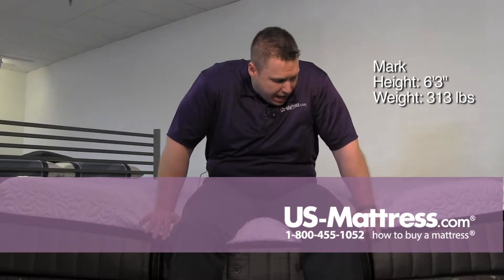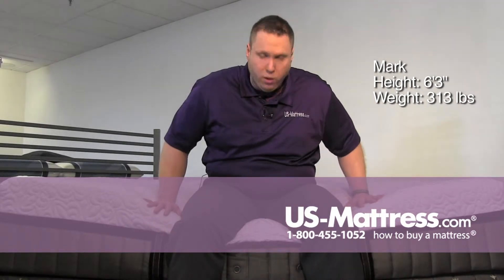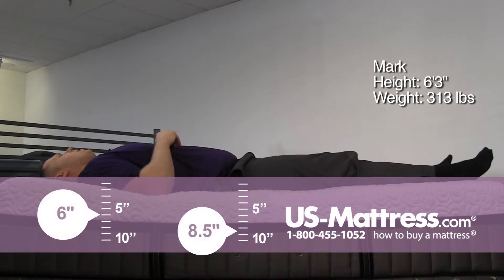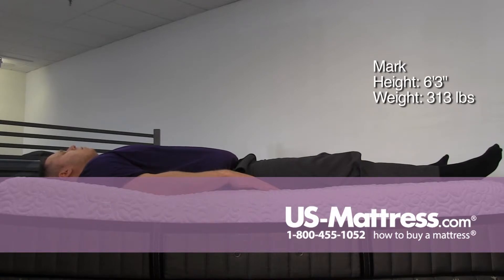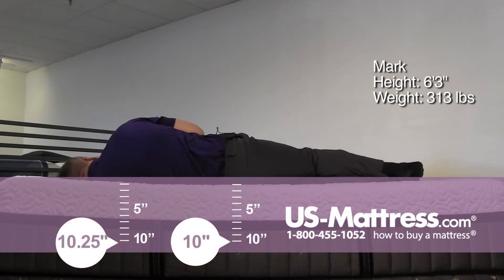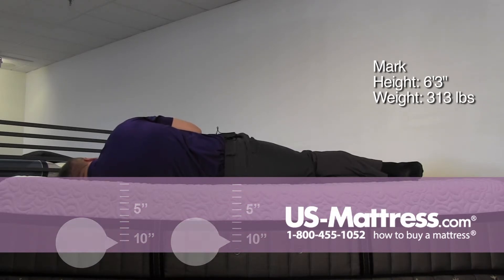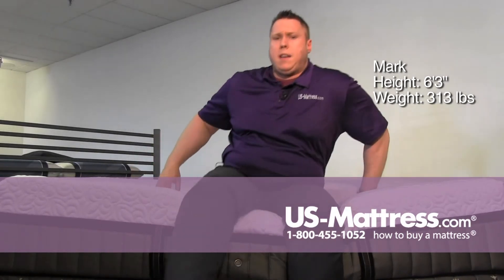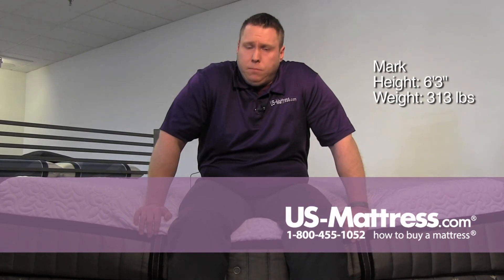Stearns & Foster Lux Estate Hybrid Point Adams Luxury Plush Mattress Comfort Depth with Mark